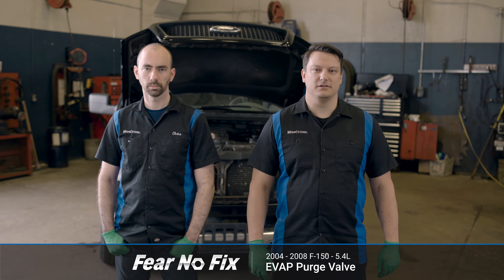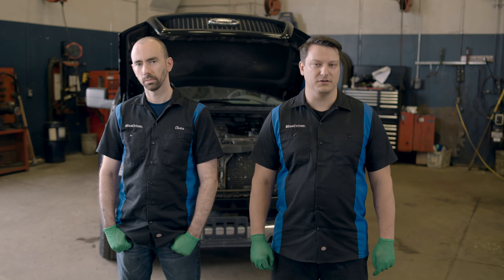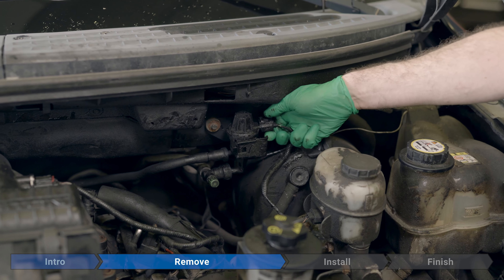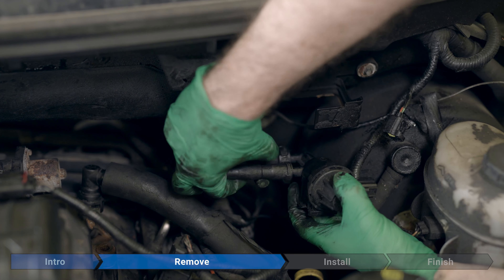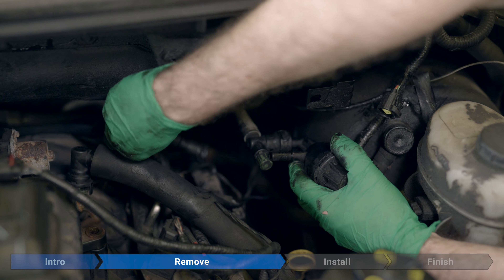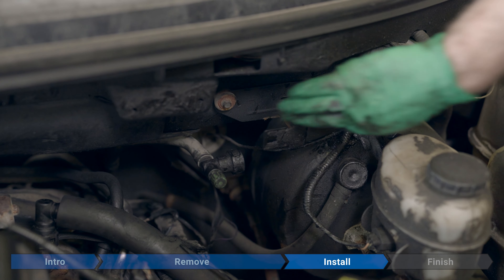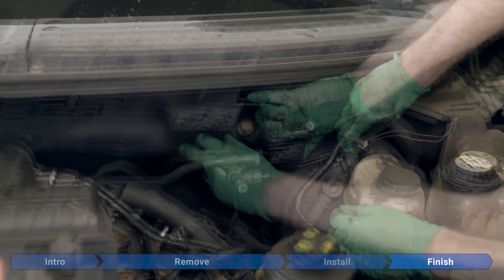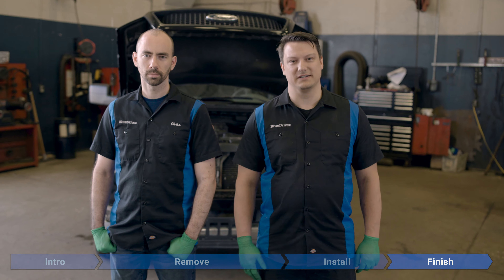EVAP Purge Valve – 2004-2008 5.4L Ford F-150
On this episode of Fear No Fix, Chris and Jordan replace the EVAP Purge Valve in a 5.4L Ford F-150 (model years 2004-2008).

Fix Details:

DTCs (Diagnostic Trouble Codes) associated with this fix:
• P0171
• P0174
• P0455
• P0496